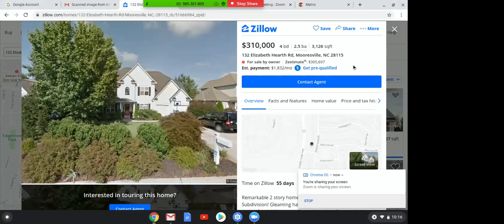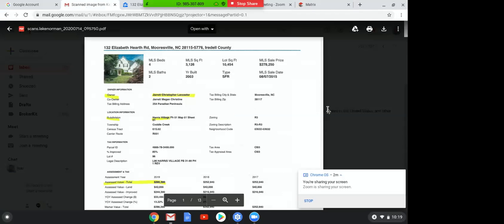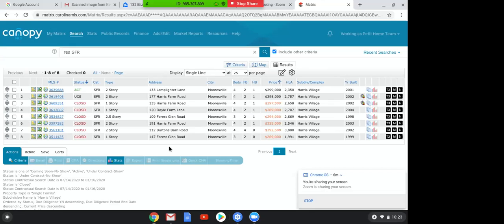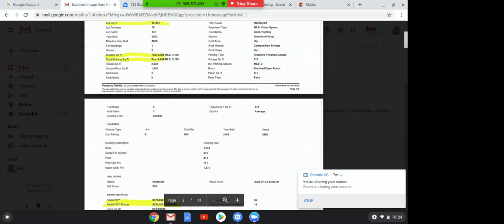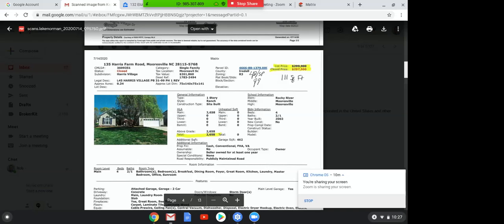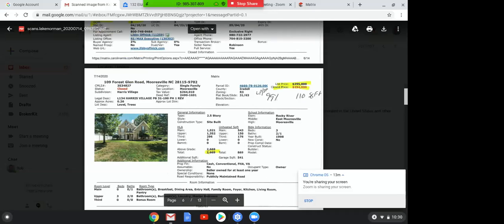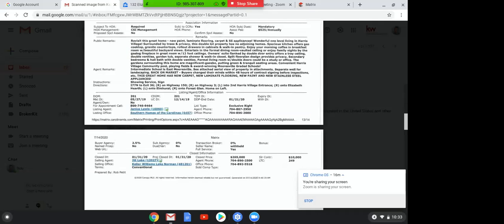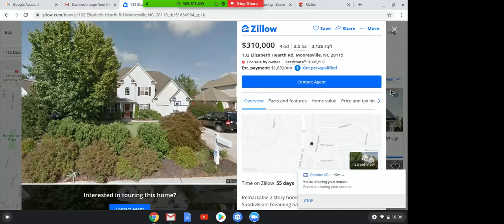PB Meeting 7 14 2020